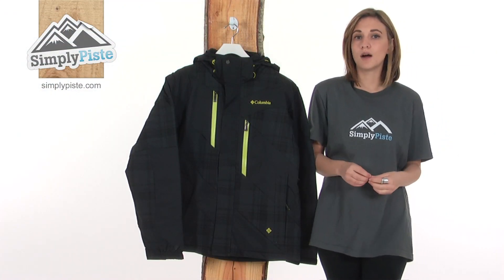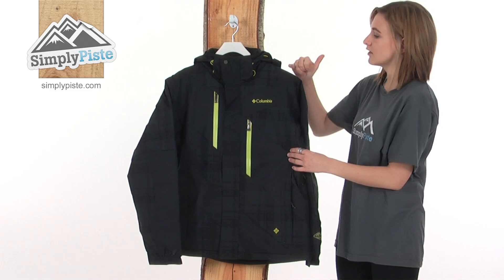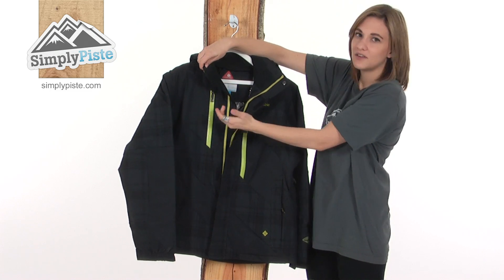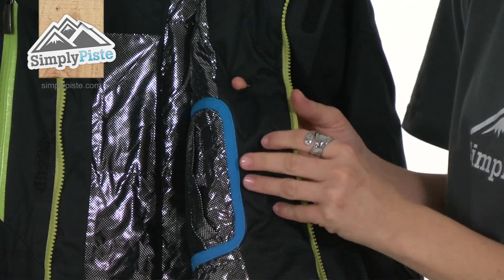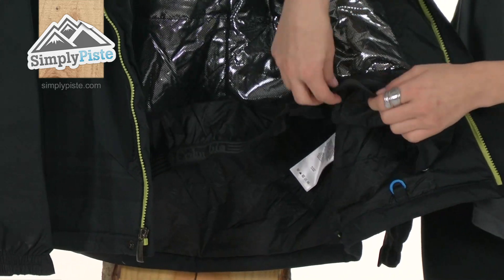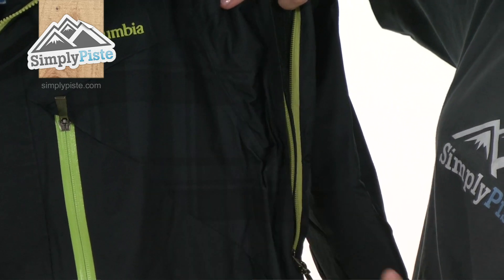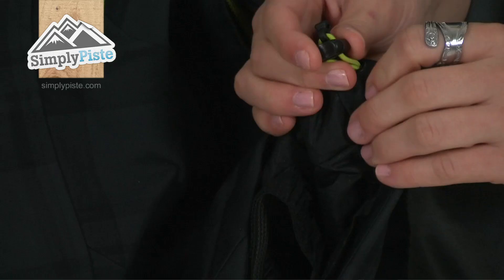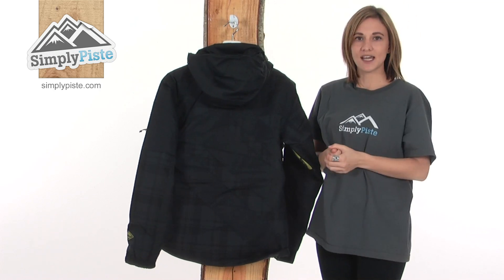Columbia Mens Fused Form Parka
The Columbia Mens Fused Form Parka is a stylish jacket that uses Columbia's Omni-Heat technology to keep you 20% warmer.  It has underarm vents to cool you down, and a versatile detachable hood.